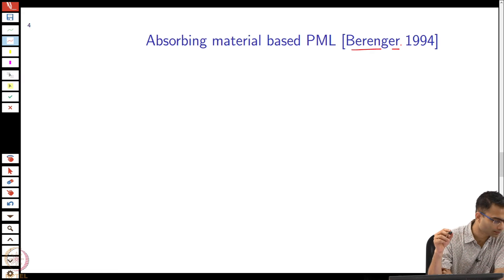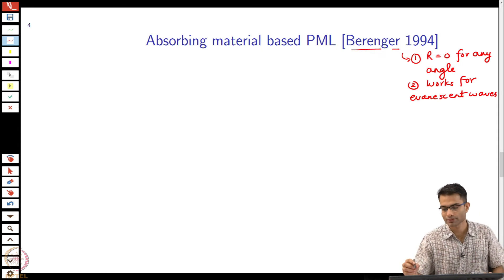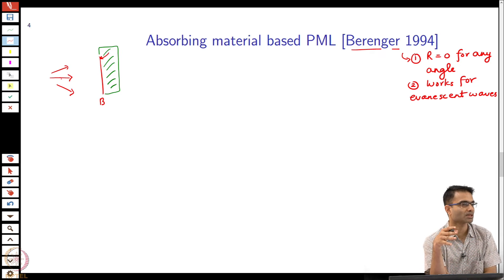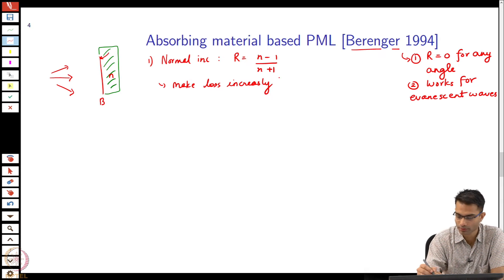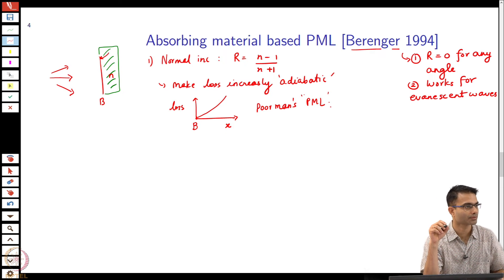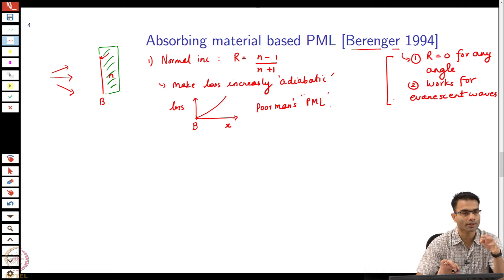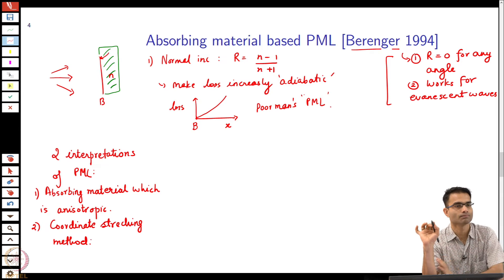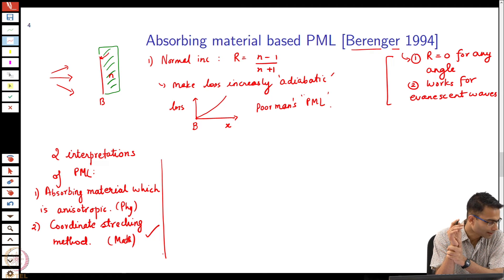FDTD: Materials and Boundary Conditions : Perfectly Matched Layers(PML) - Introduction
To access the translated content:
1. The translated content of this course is available in regional languages.
 2. Regional language subtitles available for this course
 To watch the subtitles in regional languages:
 1. Click on the lecture under Course Details.
 2. Play the video.
 3. Now click on the Settings icon and a list of features will display
 4. From that select the option Subtitles/CC.
 5. Now select the Language from the available languages to read the subtitle in the regional language.